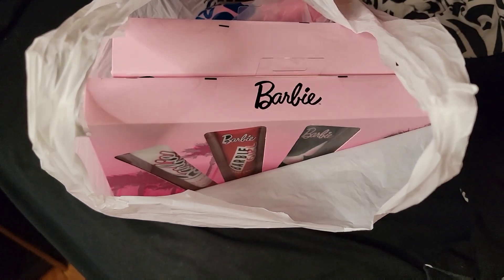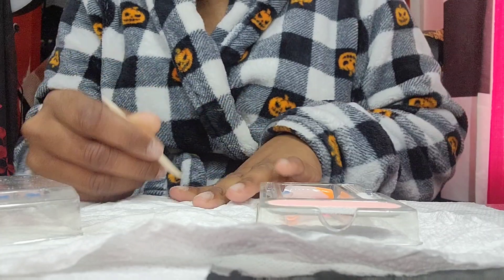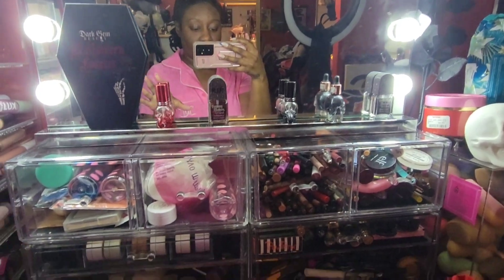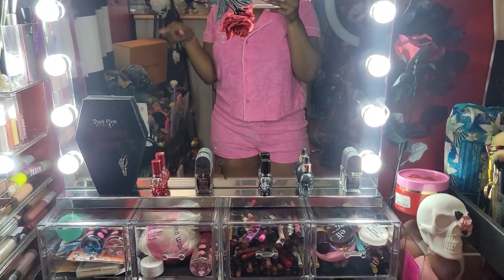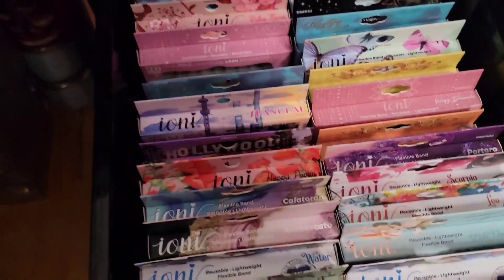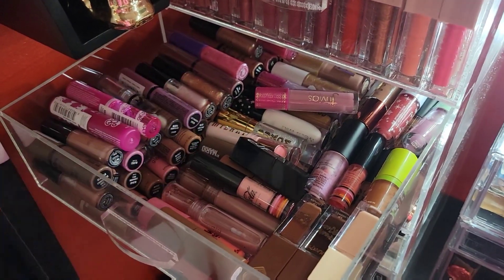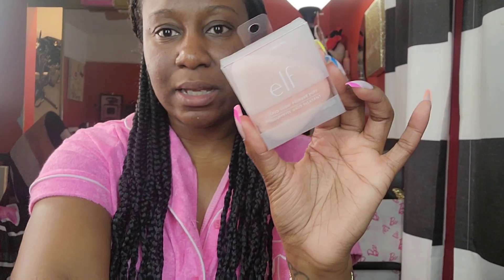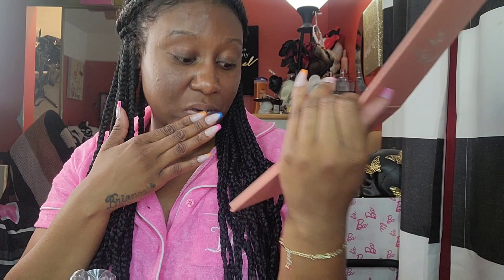GIRLY VLOG🩷: marshalls haul + vanity tour + new makeup!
Hey yall.

Today is just a chill vlog at home
Girly Vlog, Vanity Tour & Marshalls Haul